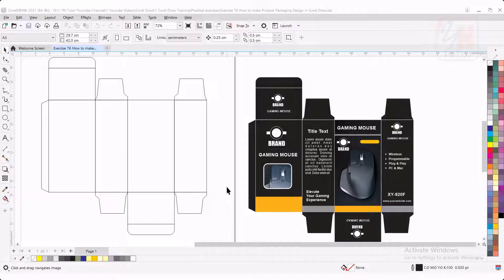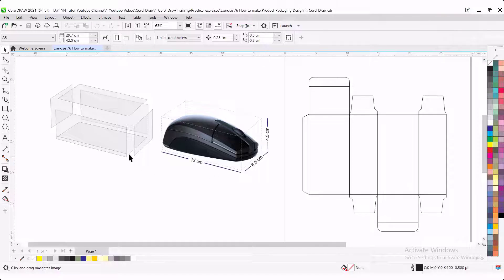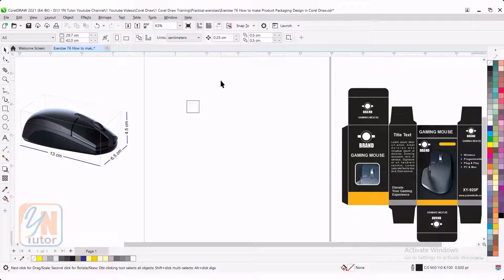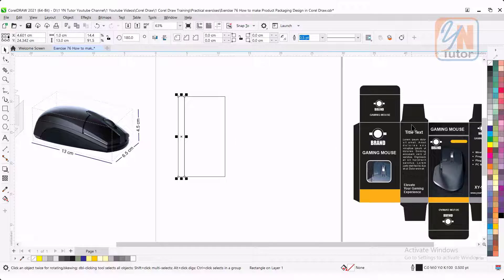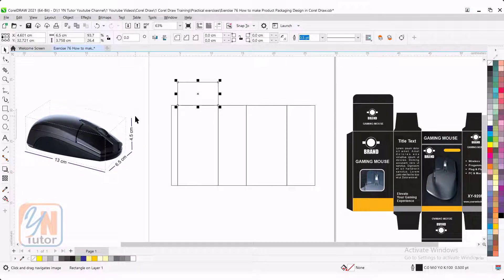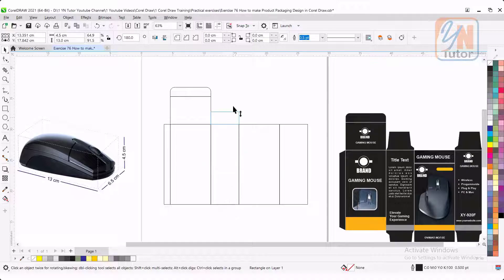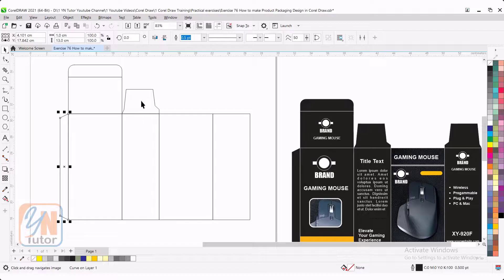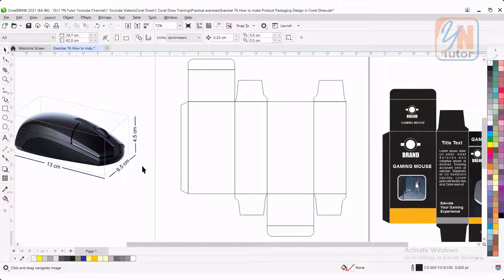How to make dieline packaging design in Corel Draw Exercise No. 76 | CorelDraw Tutorial | YN Tutor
Welcome to YN Tutor. How to make dieline packaging design in Corel Draw Exercise No. 76 | CorelDraw Tutorial | YN Tutor. In this lesson we will learn how make dieline packaging Design for any product using the most simple and easy techniques.
Good luck.